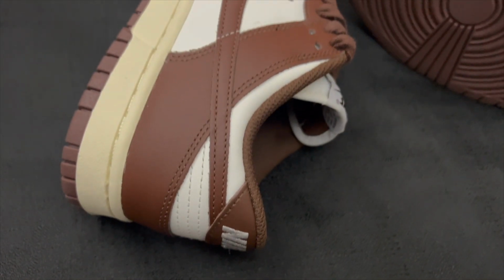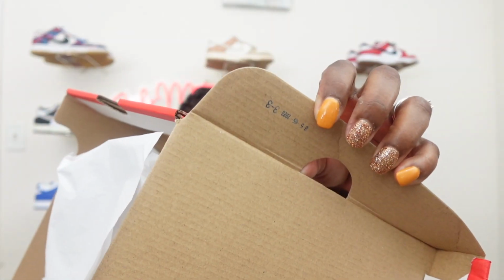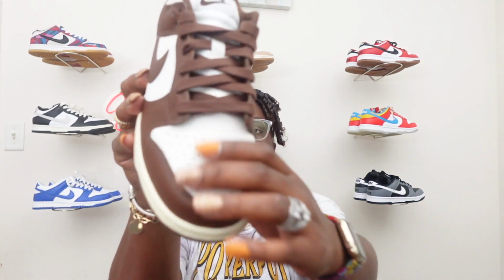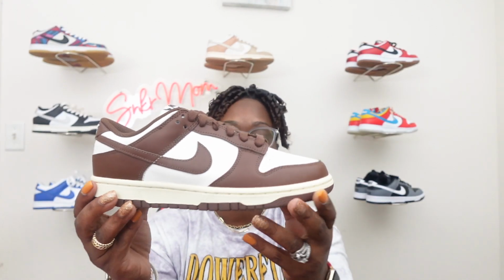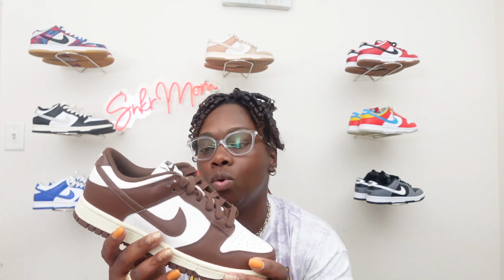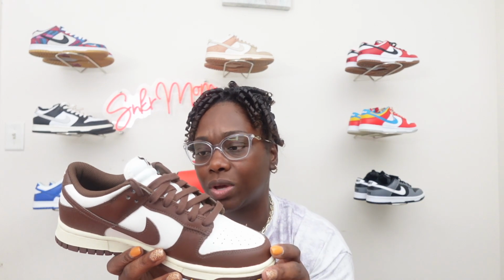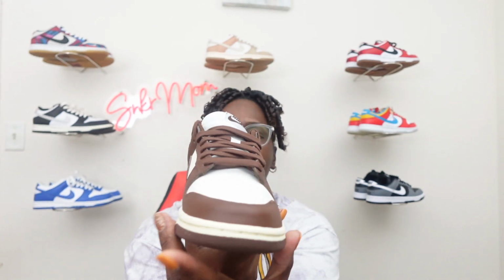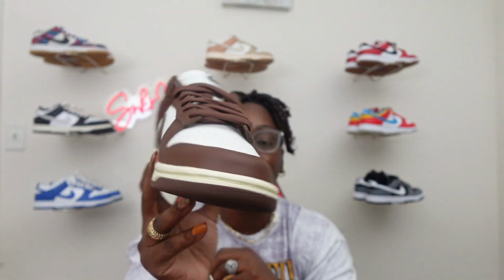Women's Nike Dunk Low Cacao Wow |REVIEW + ON FEET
The Women’s Nike Dunk Low “Cacao Wow” is a women’s-exclusive colorway of the retro basketball shoe with an old school look. Called the “Cacao Wow” colorway by Nike, this Dunk Low features an off-white white upper with Cacao Wow, or brown, leather overlays and Swoosh branding. Classic “Nike” branding is embroidered on the back of the collar and “Nike” and Swoosh branding are found on the tongue tag.

The Nike Women’s Dunk Low ‘Cacao Wow’ features smooth leather on the upper, featuring a white base with chocolate brown overlays and a color-matched Swoosh. Traditional Nike branding appears on the tongue tag, back tab and sockliner. A vintage off-white finish is applied to the midsole, fitted with an interior foam wedge and reinforced by a durable brown rubber outsole.

Nike continues to expand its Dunk Low offerings, this time arriving in an upcoming “Cacao Wow” colorway. Leaning towards the chocolate mix, the shoe is set to arrive sometime in the fall, later this year.

nike dunk low cacao wow